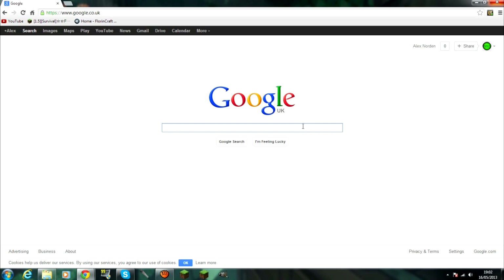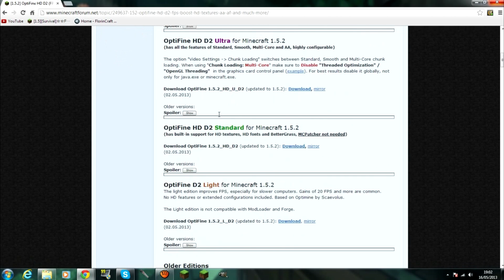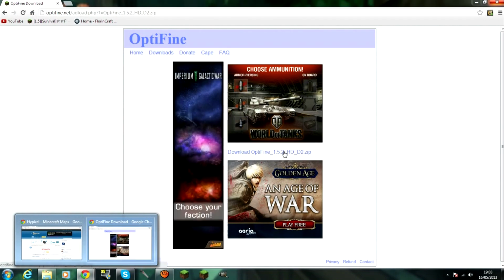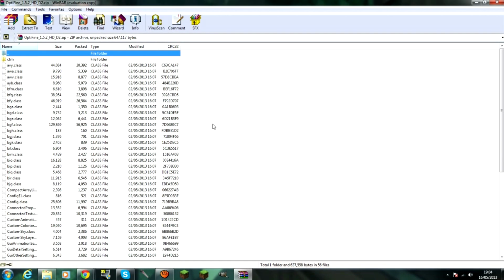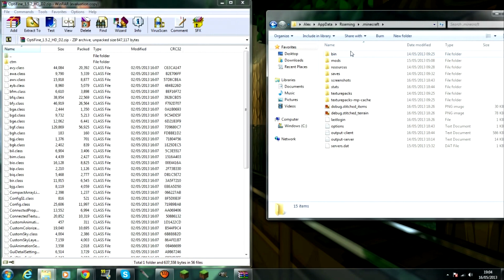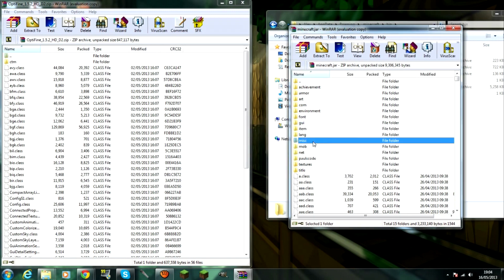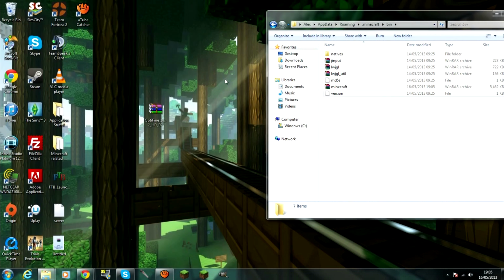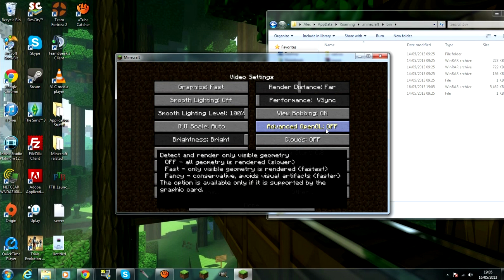How to install Optifine to your Minecraft client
This video shows you how to install Optifine to your Minecraft client. To find your .minecraft folder press the windows key + R and type in %appdata%/.minecraft/